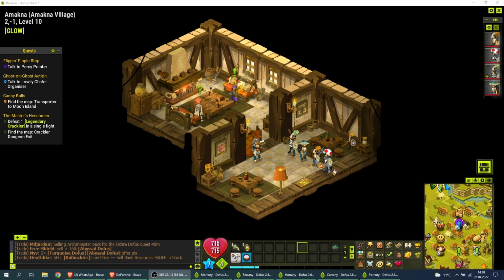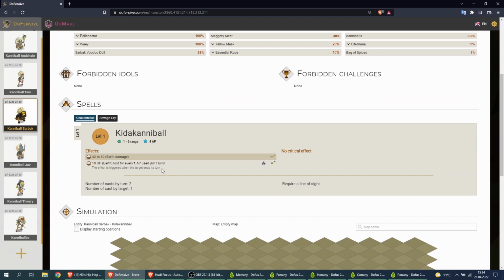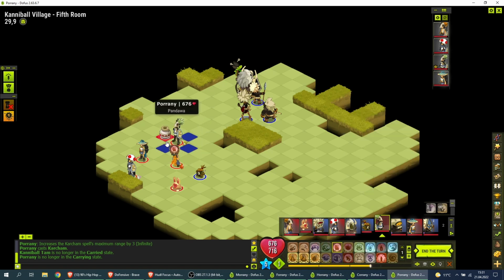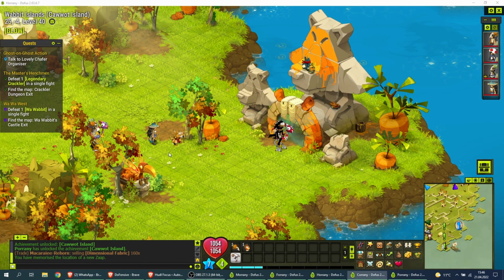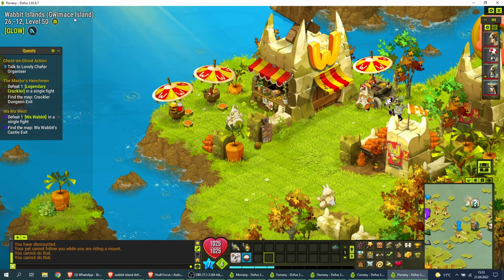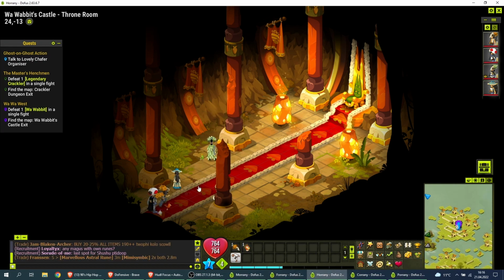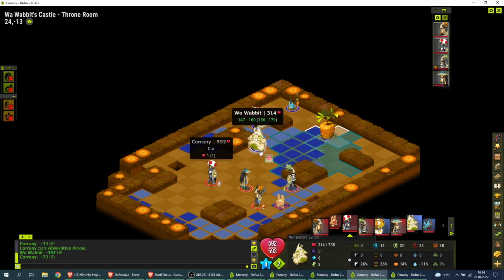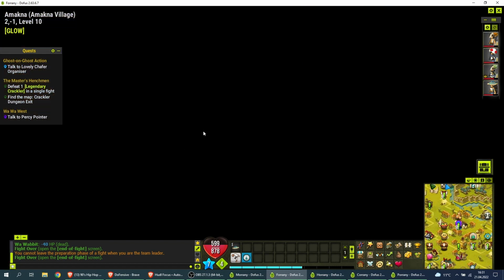Dofus Let's play #8 - Kannibal Dungeon, Path to both Wabbit Dungeons & Wa Wabbits Castle - English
What's up guys! It's Morrany here and welcome to a new lets play episode. Today it's the day where we first visit the moon island to face the KannibalDungeon. After that we jump over to the wabbit island where i spent a lot of time running those tunnels to get the Cawwot Dofus(@mystopia1176 shows you how to do this with 8 chars xD) and i show you how to get to the dungeons (WaWabbitCastle and WoWabbitsWarren)